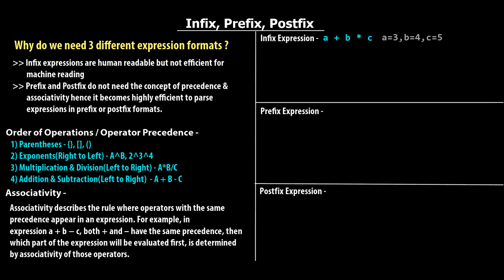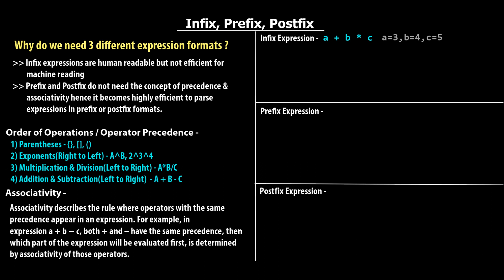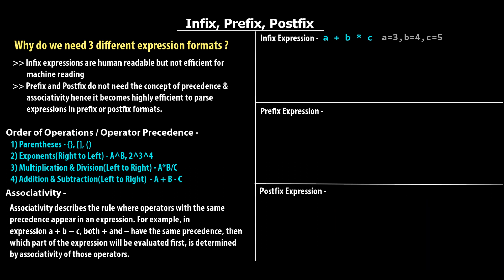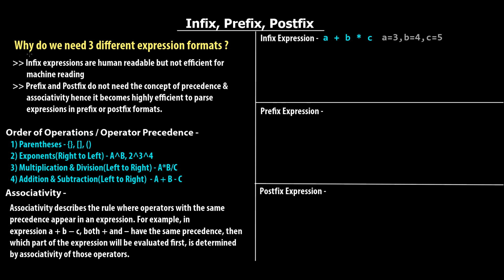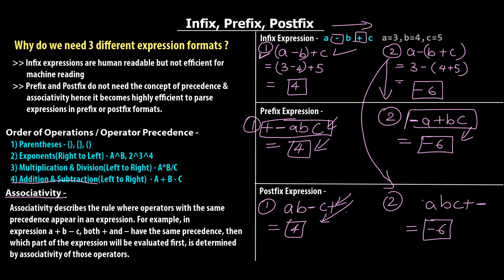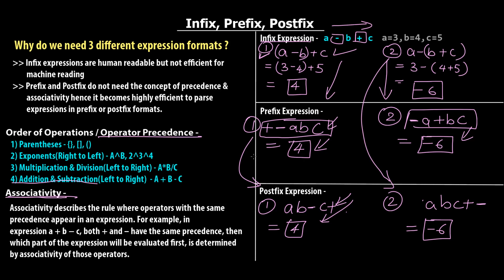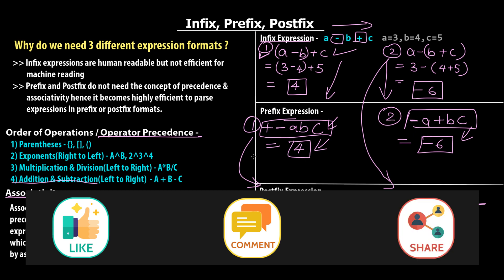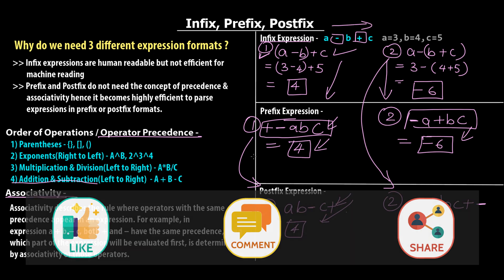Why Prefix & Postfix is more efficient than Infix Expressions in algorithms & arithmetic operations?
In this tutorial, we wil understand why prefix and postfix expressions are more efficient in computer algorithms and arithmetic operations.
Infix expressions are more human readable and most commonly used, however they require rules of operator precedence and associativity to evaluate the result.
This is not needed in prefix and postfix expressions hence they are highly efficient.